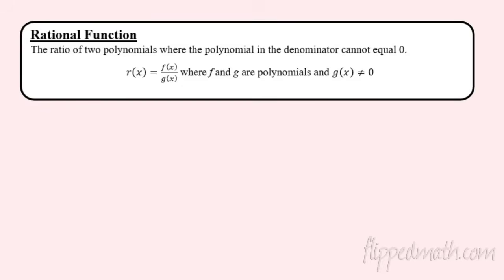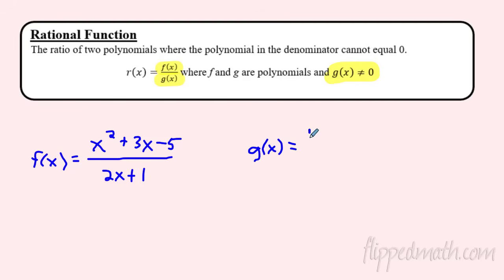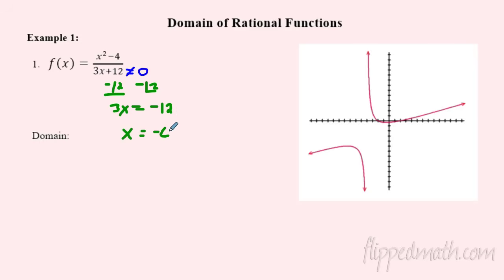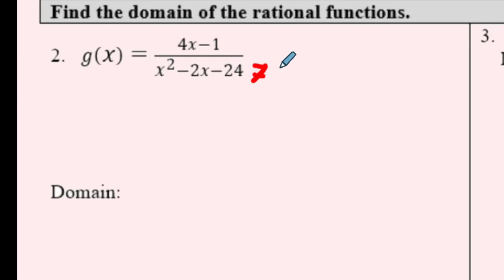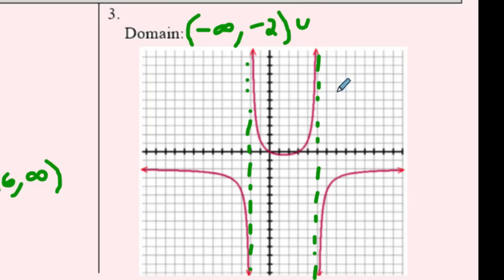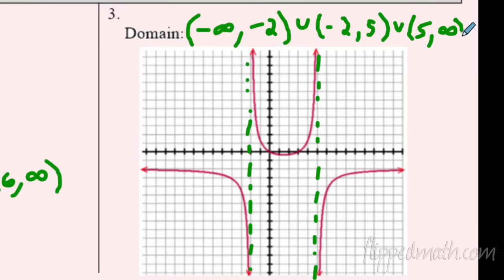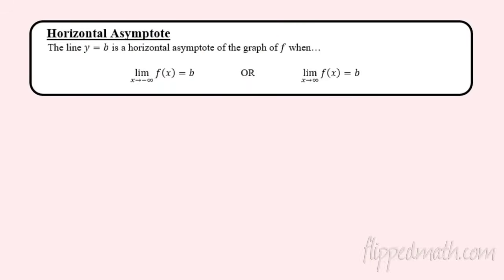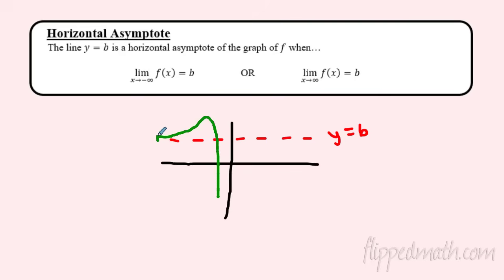AP Precalculus – 1.7A Rational Functions and End Behavior